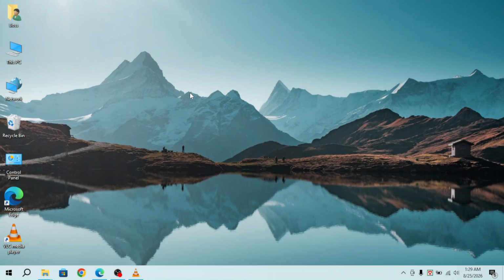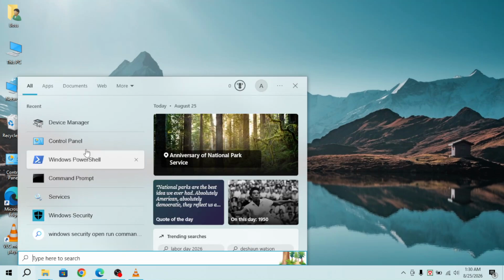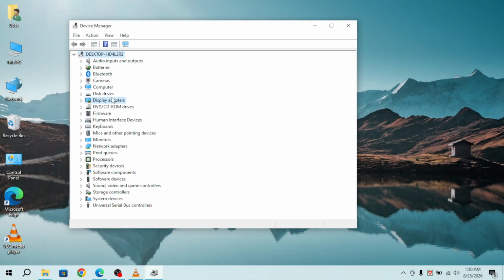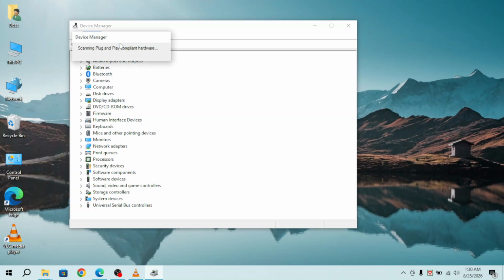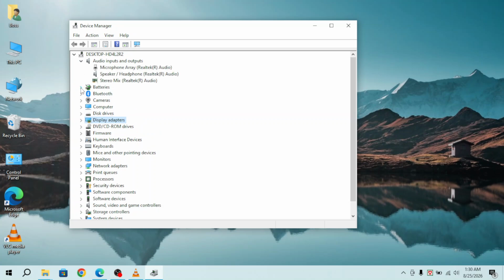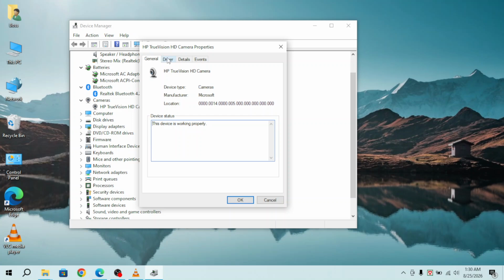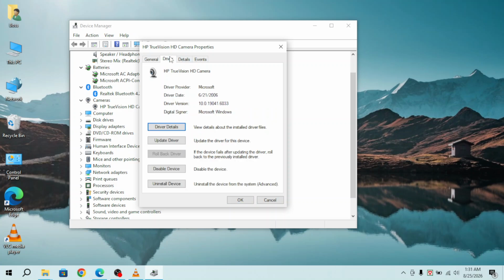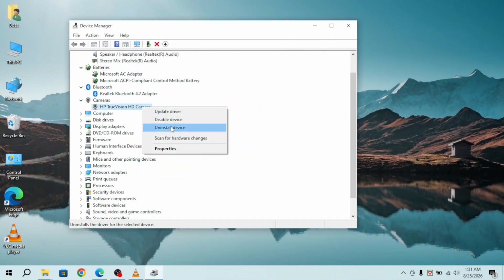How to Scan for Hardware Changes in Device Manager Full Guide 2026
How to Scan for Hardware Changes in Device Manager in 2026? Learn step-by-step how to make Windows detect newly connected or changed hardware using Device Manager. In this complete Device Manager tutorial, you'll discover how to open Device Manager, select your computer or the appropriate device category, use the Scan for Hardware Changes option, wait for Windows to detect devices, check newly detected hardware, and review Device Manager for any warning icons. You'll also learn when scanning for hardware changes can help after connecting a device, reinstalling a driver, or troubleshooting hardware that is not appearing correctly. Perfect for beginners, students, IT professionals, and anyone who wants to refresh and detect hardware on Windows 11 or Windows 10.